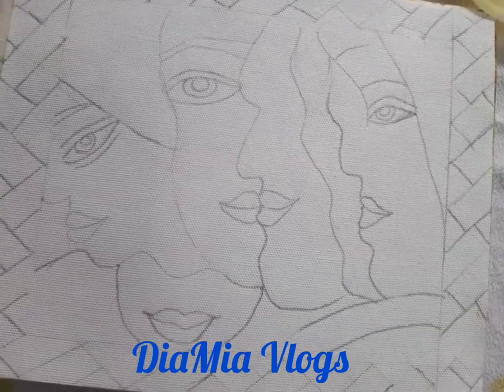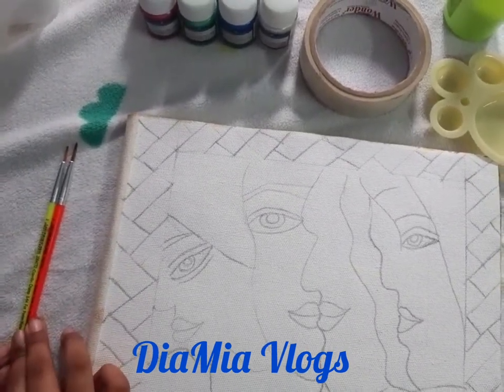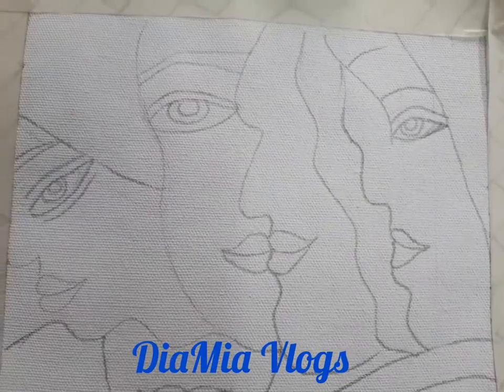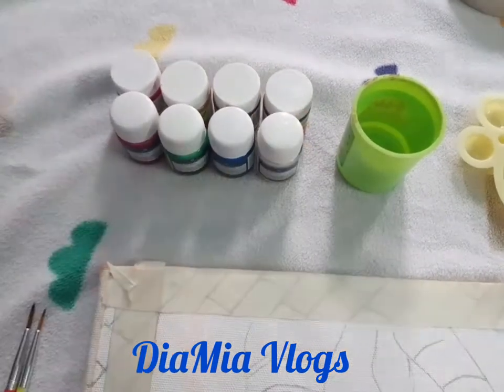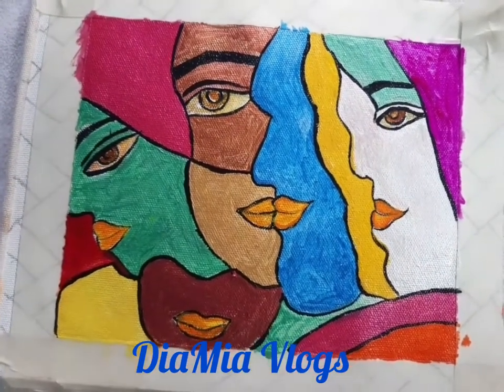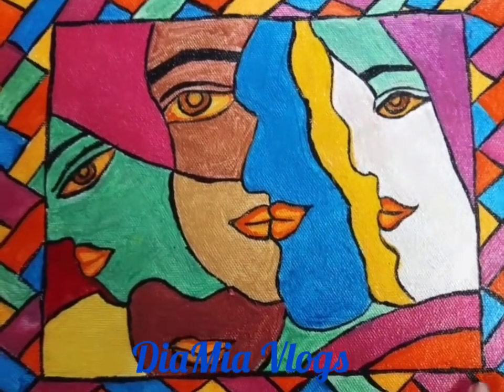Abstract Painting || Acrylic colors || Pearl colors